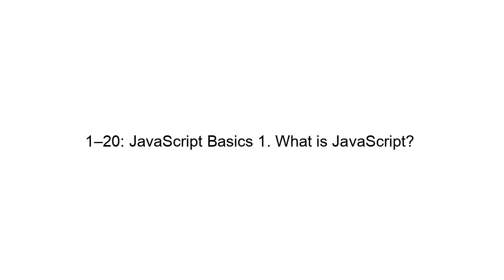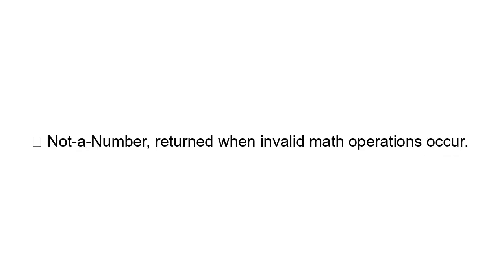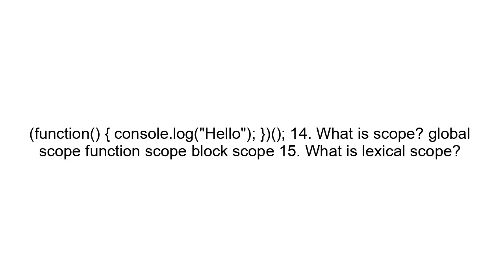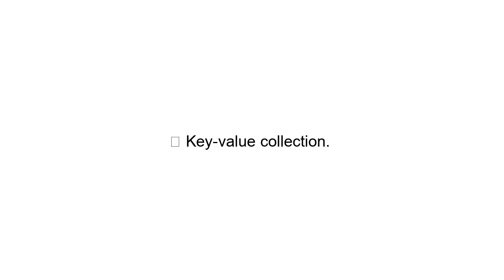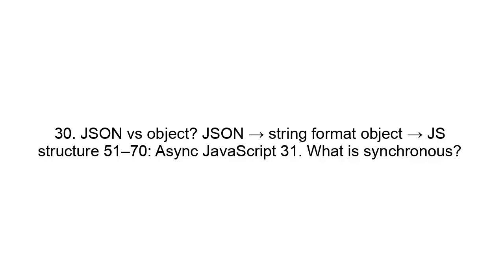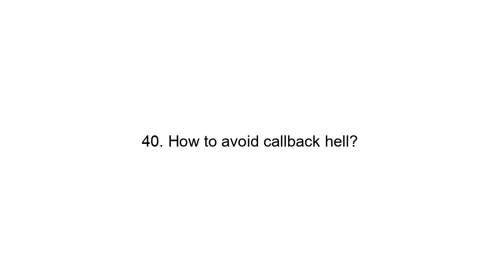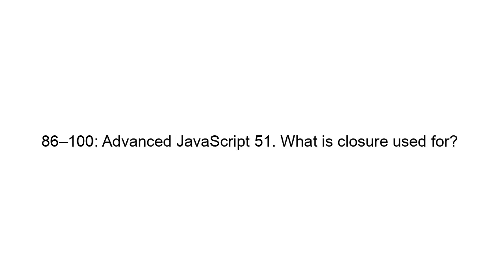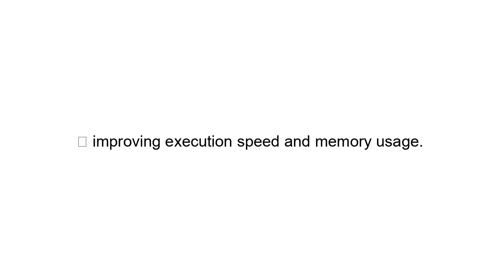JavaScript Interview Questions and Answers (Beginner to Advanced)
In this video, we cover important JavaScript interview questions and answers from basic to advanced topics.

You will learn:

JavaScript fundamentals
functions and scope
closures
async/await
event loop
DOM concepts
performance optimization
real-world interview questions

Perfect for frontend and full-stack developers preparing for interviews.